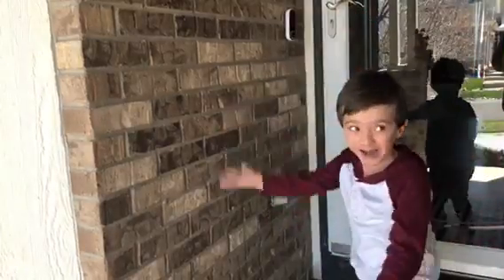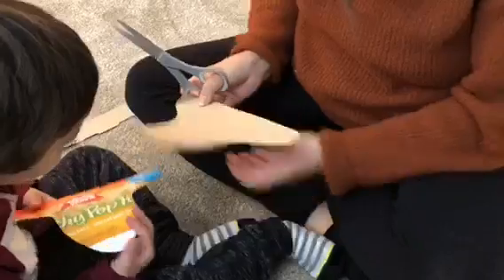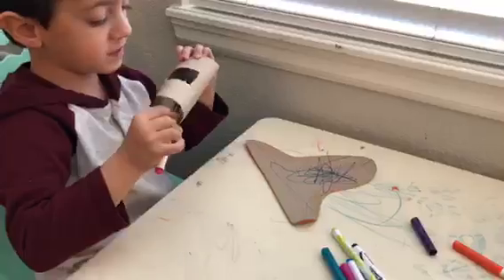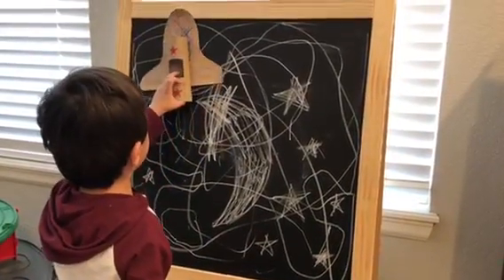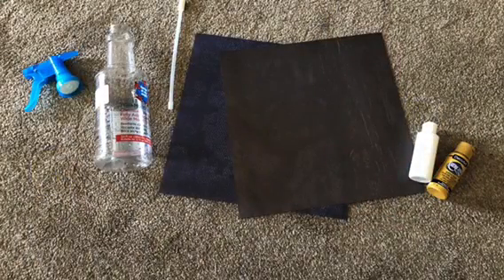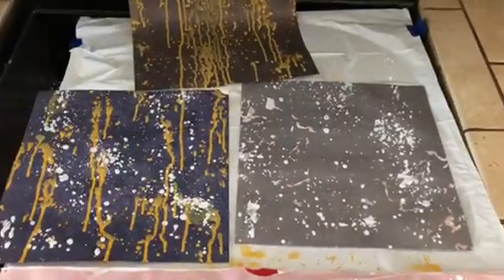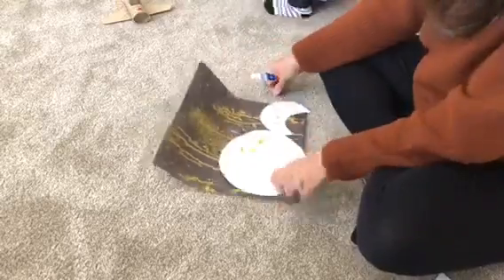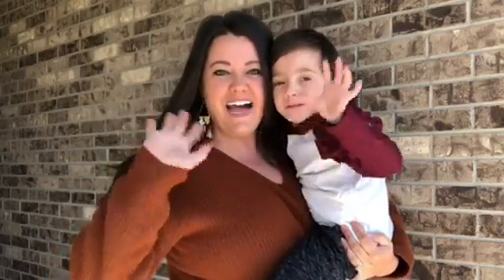Preschool Playtime • April 22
Hey Early Childhood families! Post pictures of your creations and tag us on Instagram or Facebook @ehillskids!